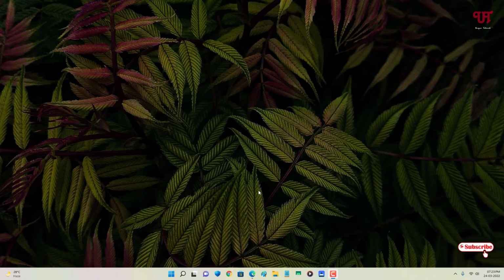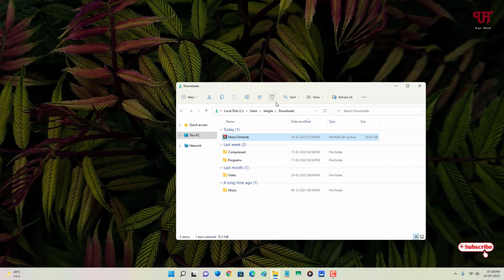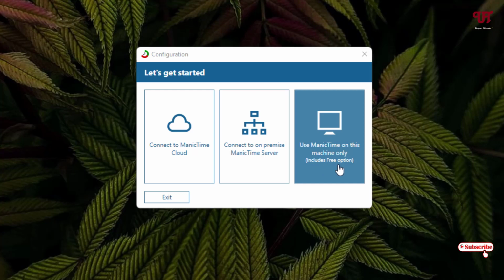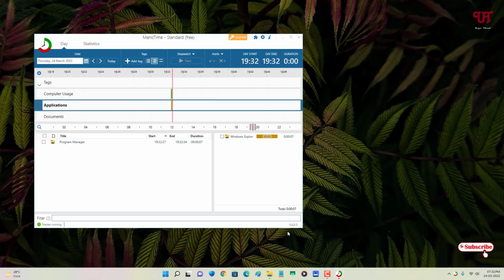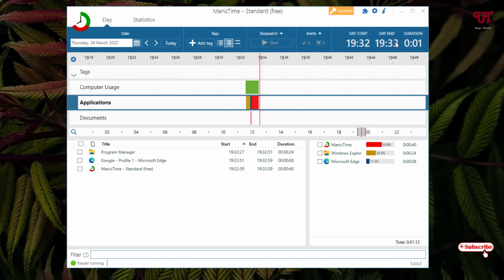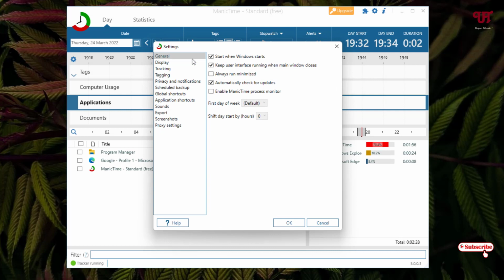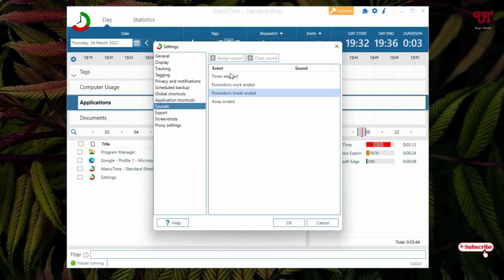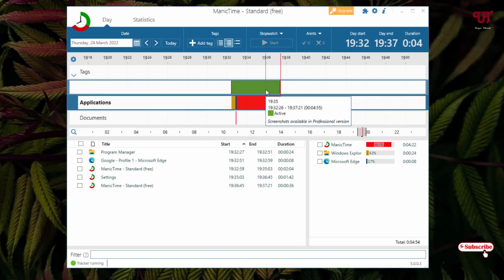How to find out the Computer Usage Time in Windows, Mac and Linux ?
This video tutorial is all about How to find out the Computer Usage Time in Windows, Mac and Linux.